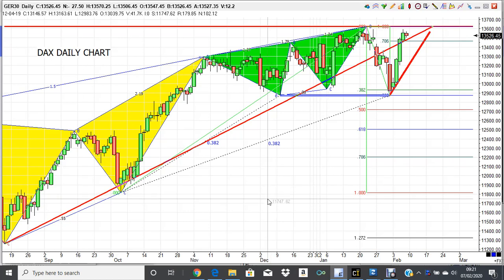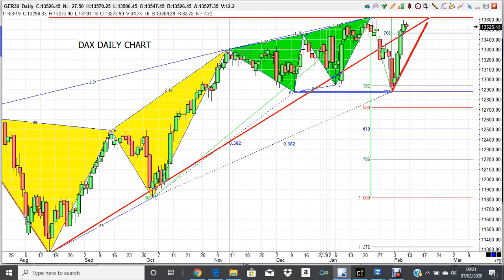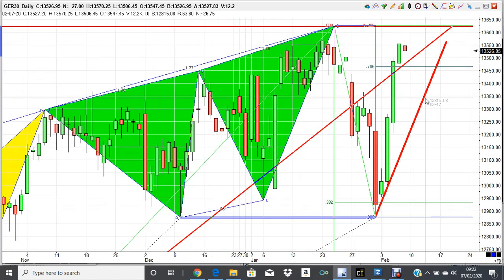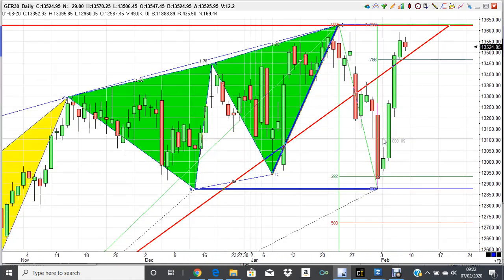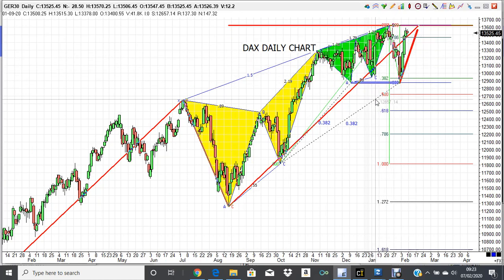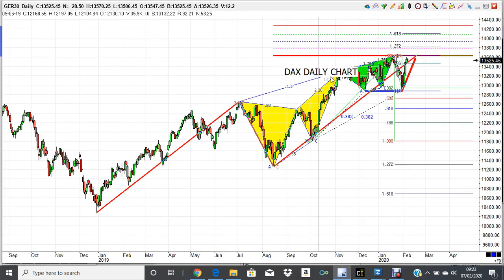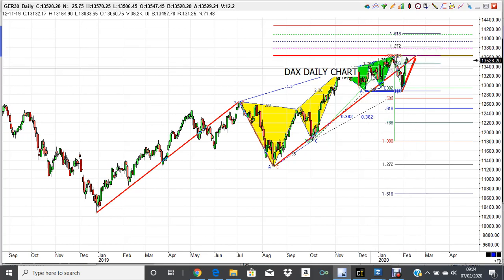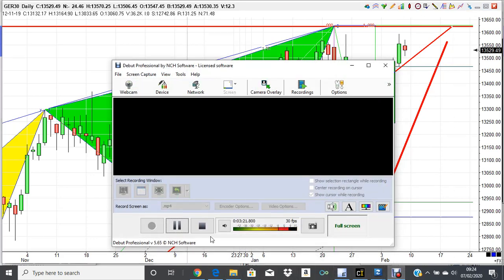DAX VIDEO 7FEB20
Daily Chart Pattern analysis on the German DAX index